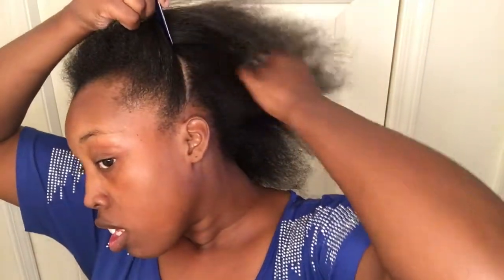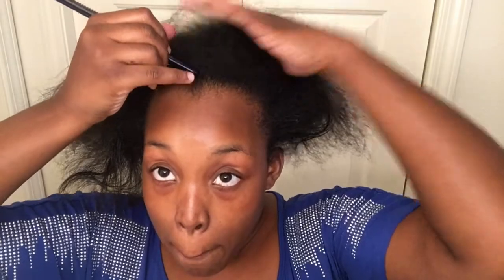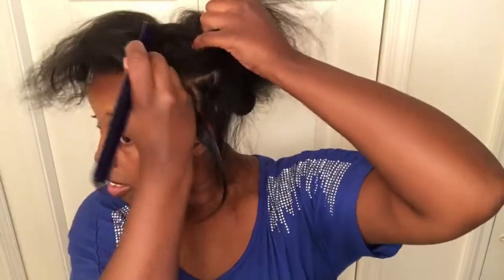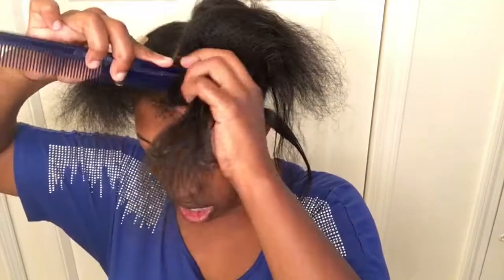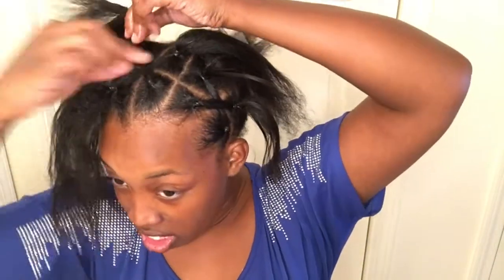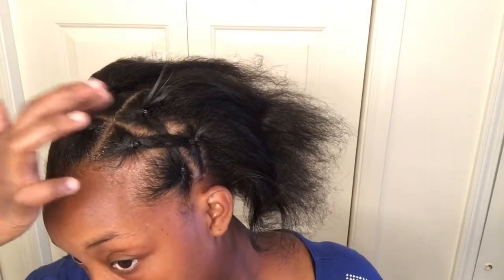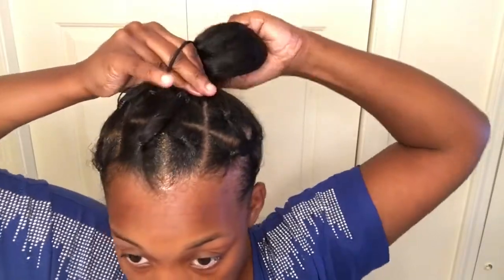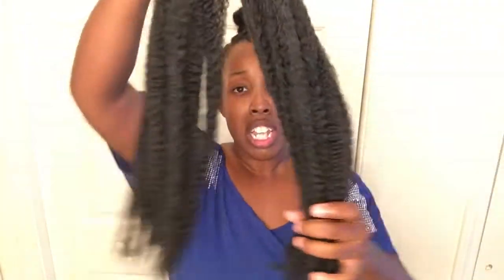Drab to fab| 1st hair video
This is a little different I tried an attempt of doing a simple up do in my hair. OMG was it a struggle! Tune in to see what I mean🤣 This video is also for entertainment!